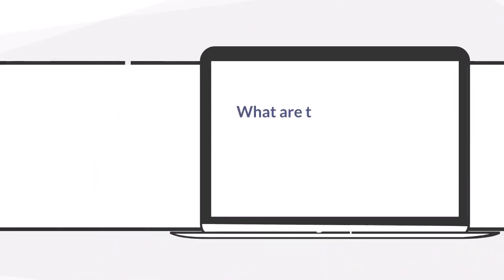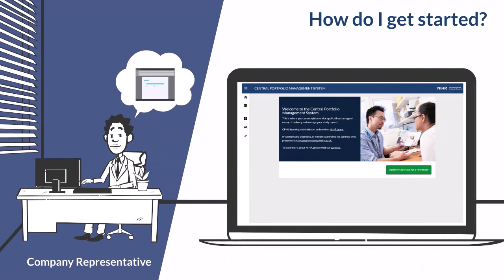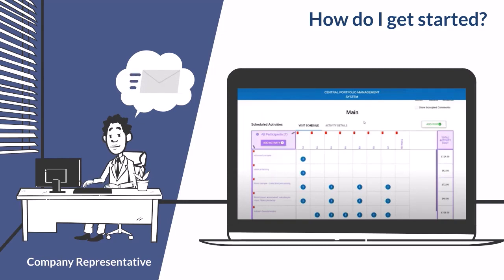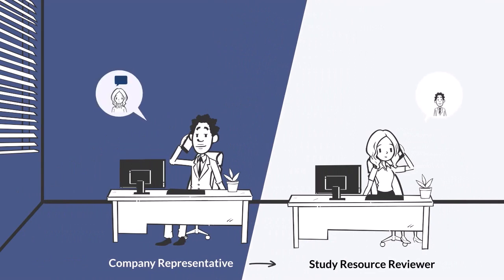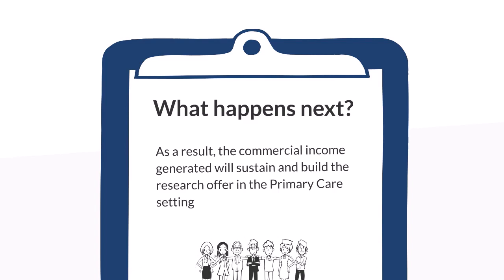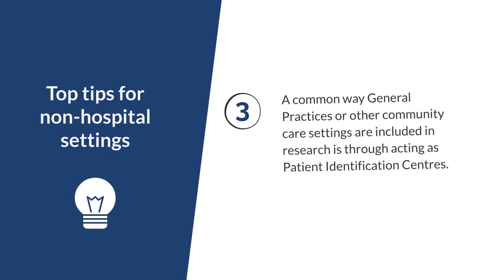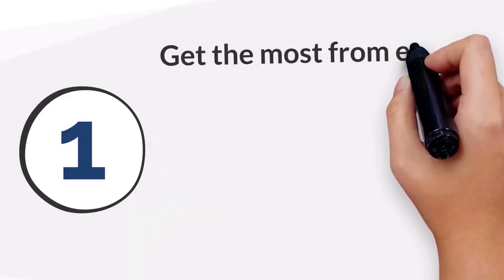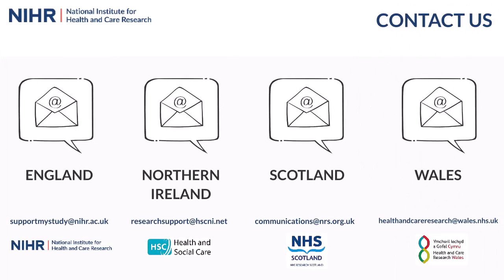How does the UK interactive Costing Tool benefit primary care studies?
This film provides an overview of the interactive Costing Tool (iCT) -  and how this tool is used to support sponsors to cost research studies which are running in primary care locations.